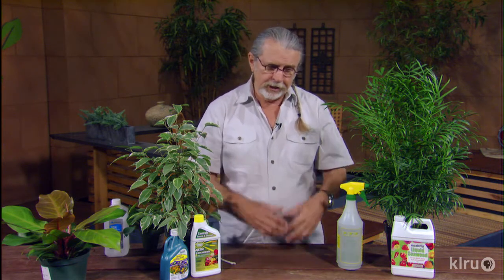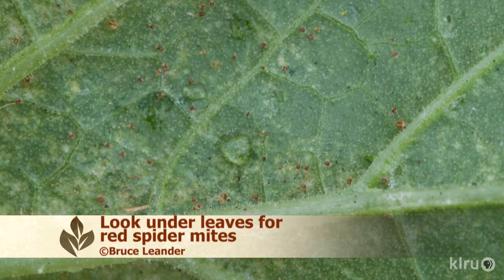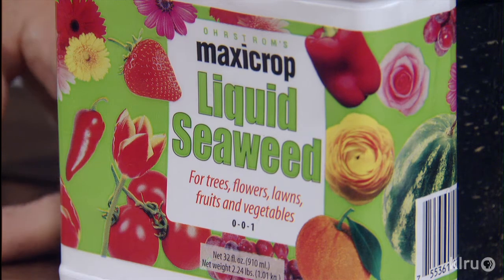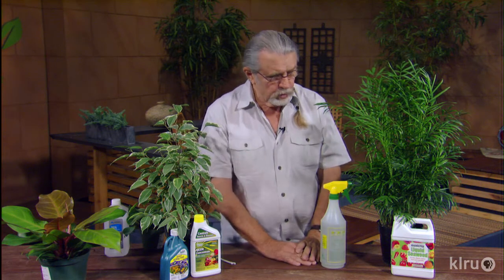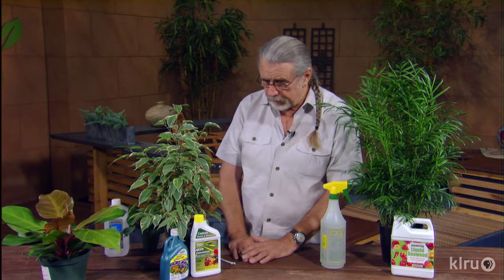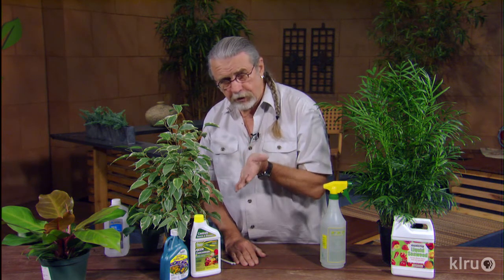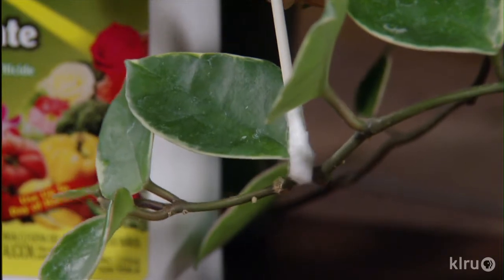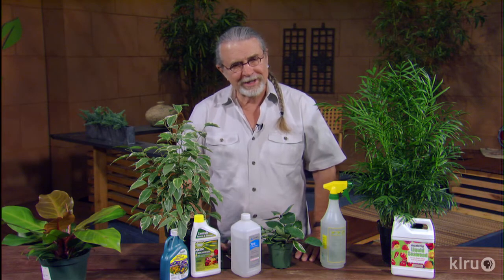Houseplant insect control|John Dromgoole|Central Texas Gardener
What can the organic gardener do about mealybugs, scale and red spider mites on houseplants? John Dromgoole from The Natural Gardener shows what to do.